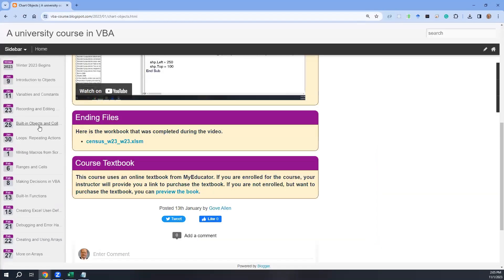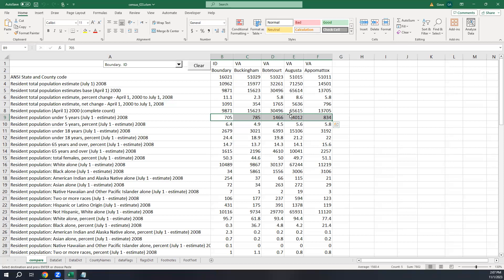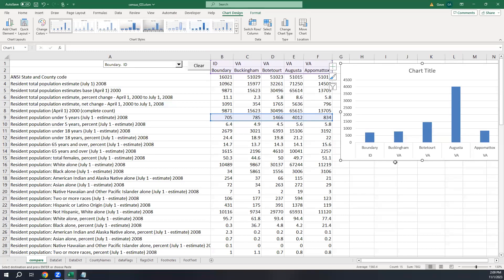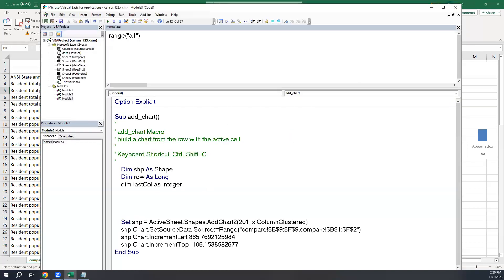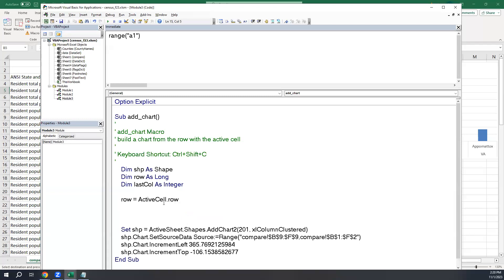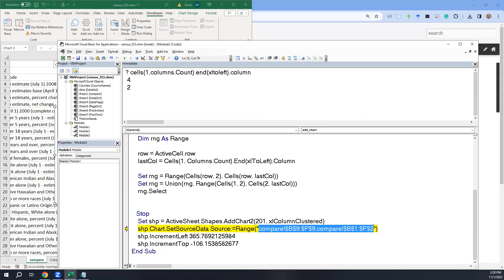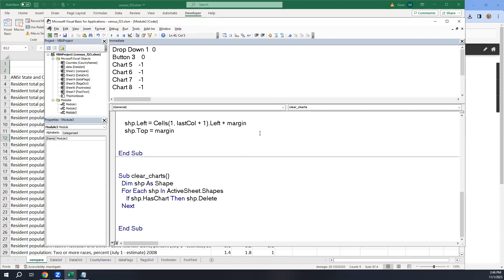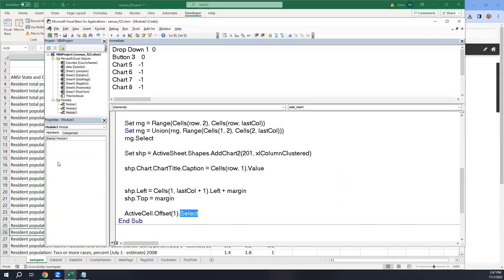Building charts wtih VBA